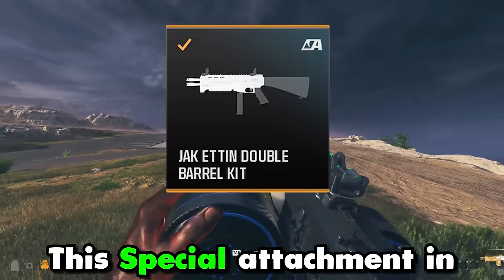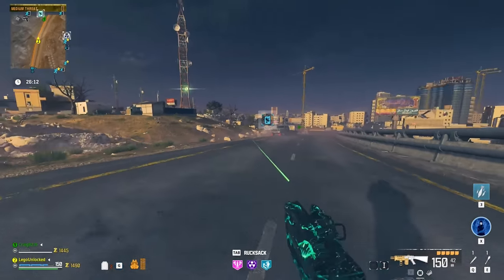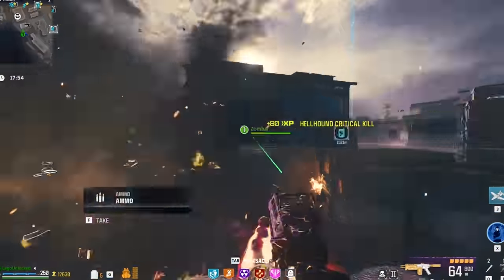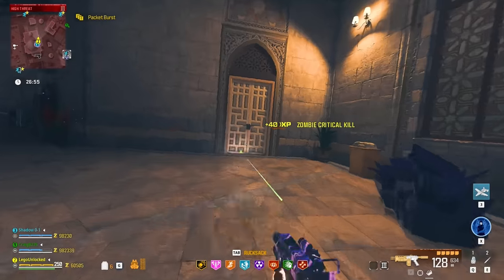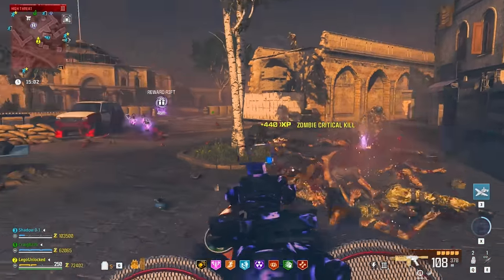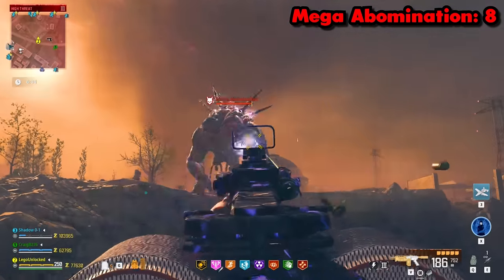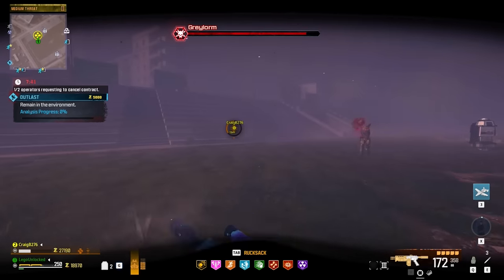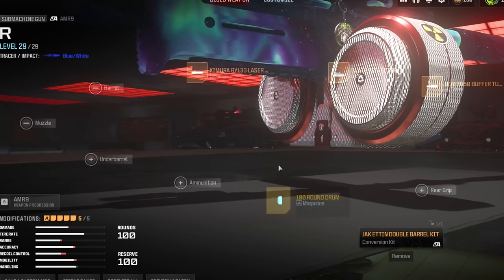This is the Pack-A-Punched JAK Double Barrel in MW3 Zombies (What Happens)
Pack-A-Punching the JAK Double Barrel in MW3 Zombies (What Happens)
The Pack-A-Punched Double Barrel KIT in MW3 Zombies (GOOD?)

0:00 Pack-A-Punching the JAK Double Barrel in MW3 Zombies (What Happens)